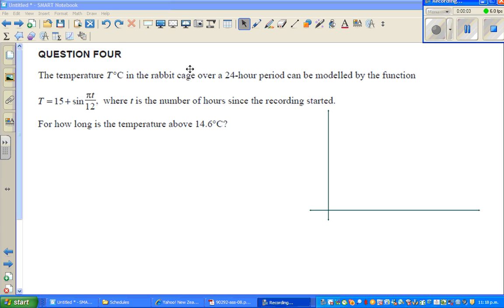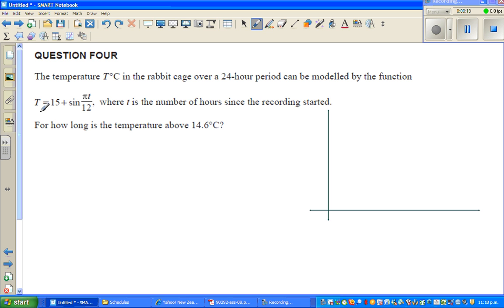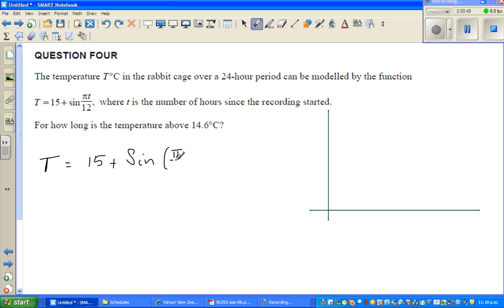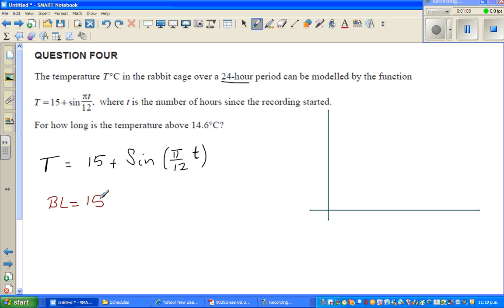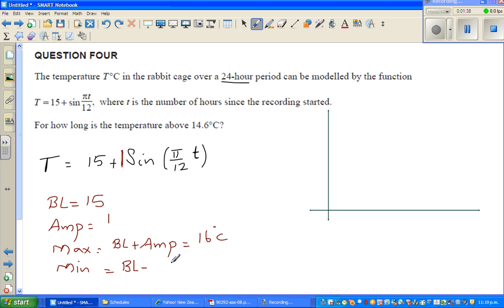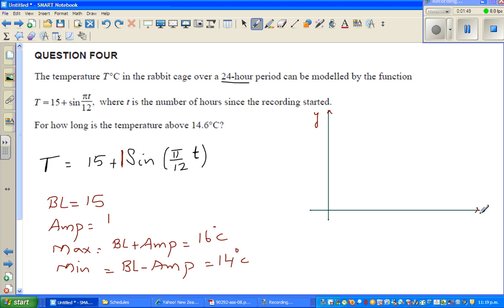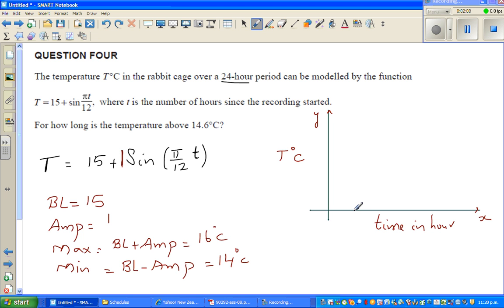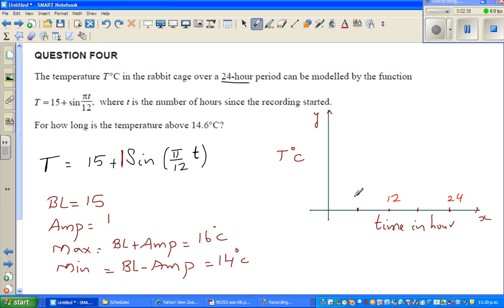NCEA Level 2 Merit question on Trig word problem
In this video I have solved a trig word problem, shown how to graph it, check your graph on a graphic calculator and solve the trig equation for the given problem